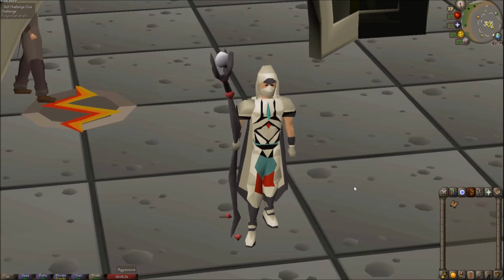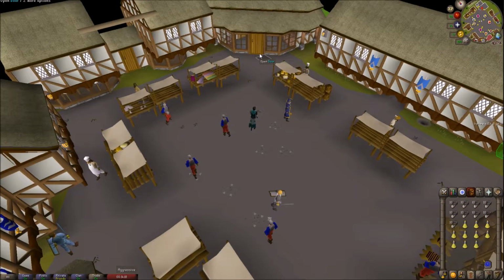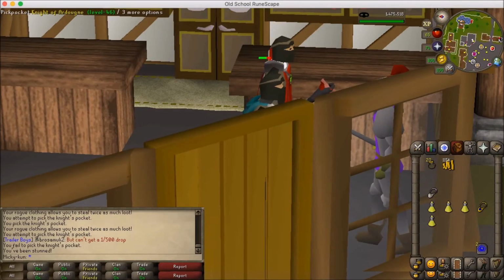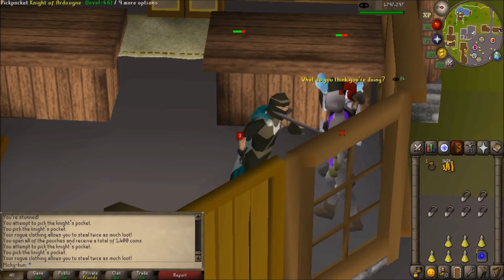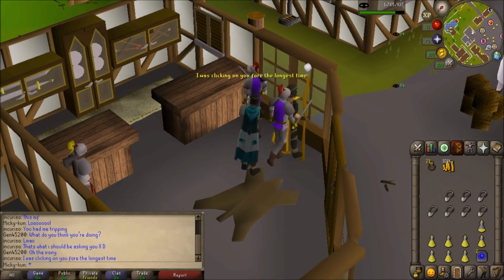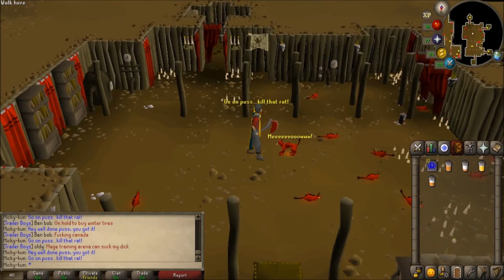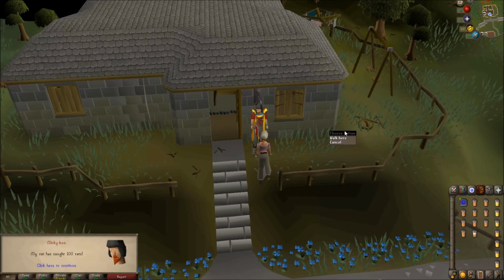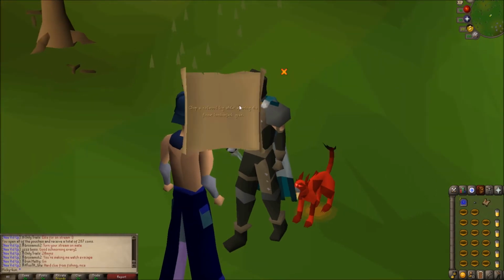Old School Runescape - Journey to Max #1 - Stew Luck - OSRS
**this is a reupload of episode 1. I had tried to remove it from a playlist but it deleted the upload.

You a dog parent?